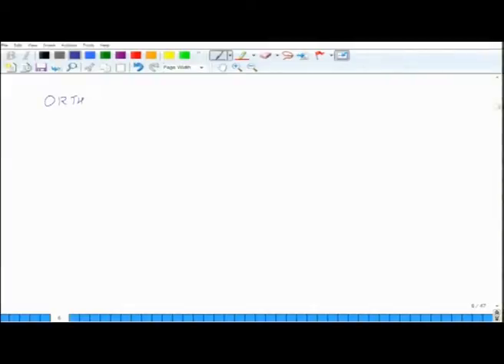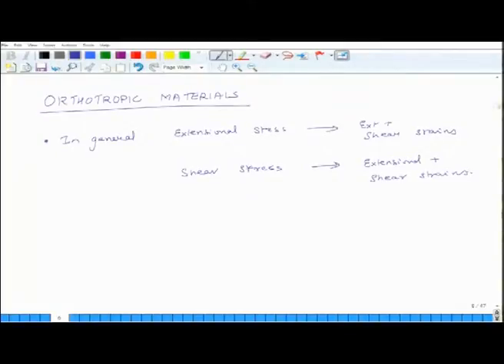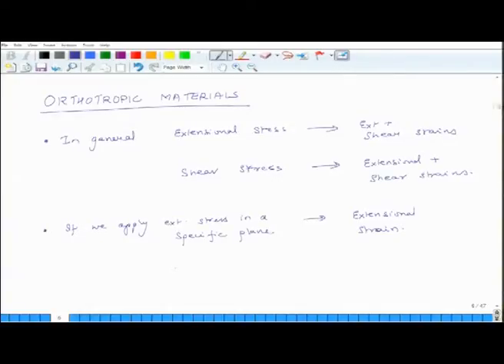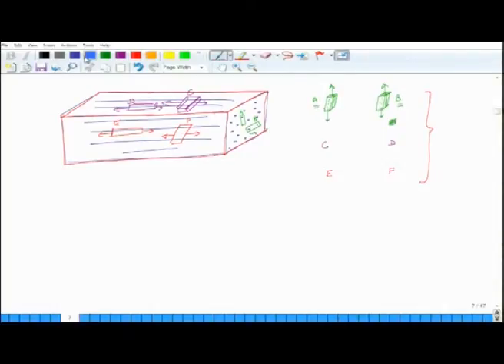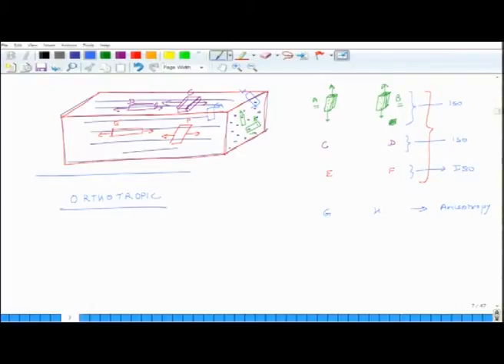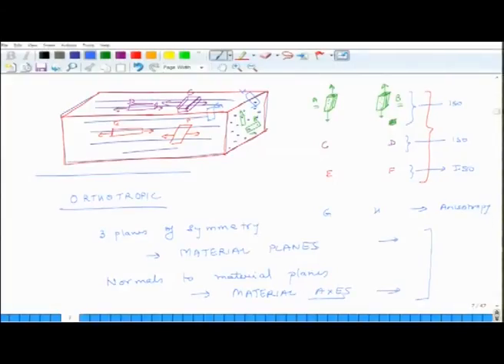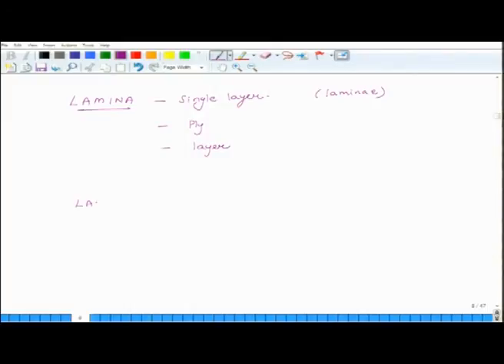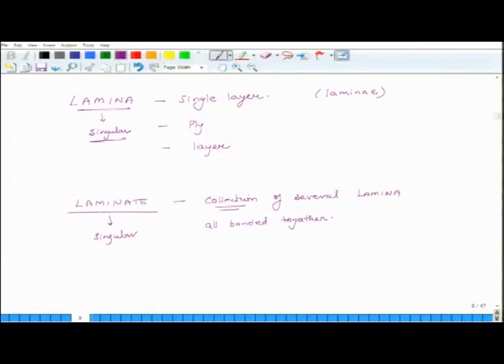Orthotropic material_Lecture26